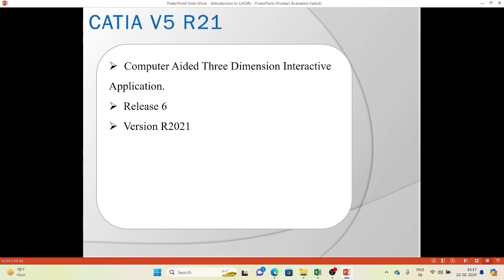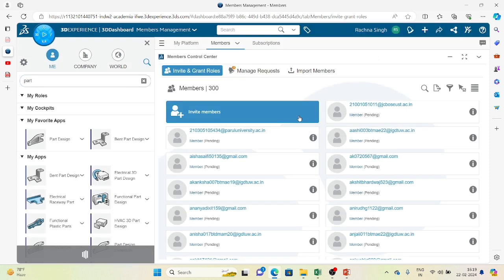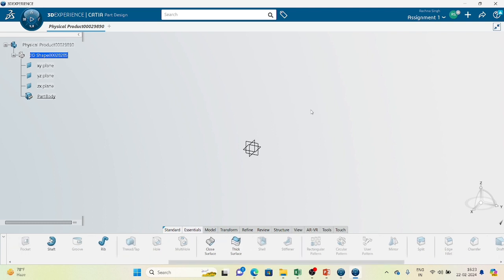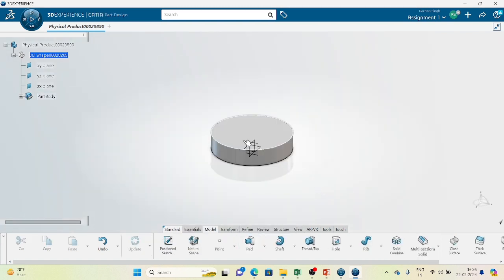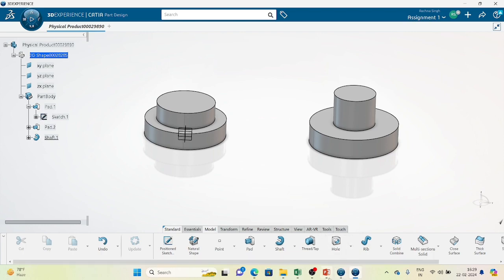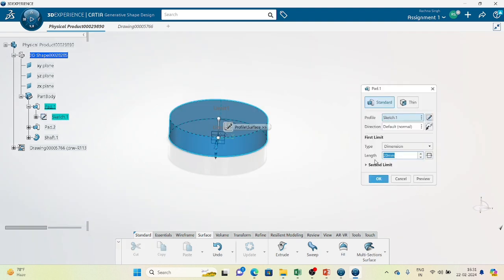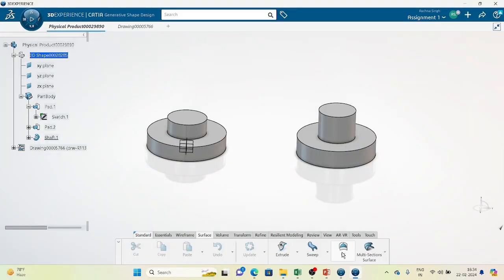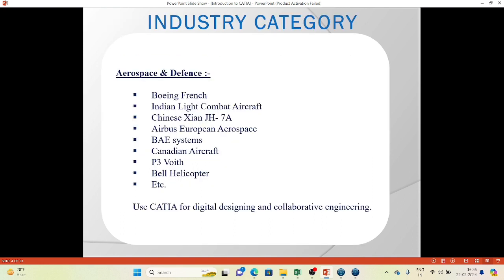“CATIA V5 Sketcher Tutorial for Beginners | Full Lesson 1”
CATIA3DEXPERIENCE 3DModeling CADDesign CloudCAD EngineeringDesign LearnWithRachna CATIA 3DEXPERIENCE Tutorial#CATIA 3DEXPERIENCE Cloud Guide#Beginner CATIA Tutorial#3D Modeling in CATIA#CAD Design Tutorial for Beginners#Learn CATIA V5 and 3DEXPERIENCE#Engineering Design Software#Cloud-based CAD Tools

CATIA 3DEXPERIENCE Cloud: Step-by-Step Beginner Guide – Class 1
Welcome to Learn with Rachna! In this video, we begin our journey with CATIA 3DEXPERIENCE on the cloud. This is Class 1, where you’ll get a complete introduction to the cloud-based interface used for 3D modeling and design.

🎯 What you’ll learn in this class:

Overview of CATIA 3DEXPERIENCE Cloud platform

Navigation and user interface tools

Basic setup and access steps

Key benefits of cloud-based design

🔧 Software Used: CATIA 3DEXPERIENCE (Cloud version)
📚 Level: Beginner | Ideal for engineering students, designers, and CAD professionals